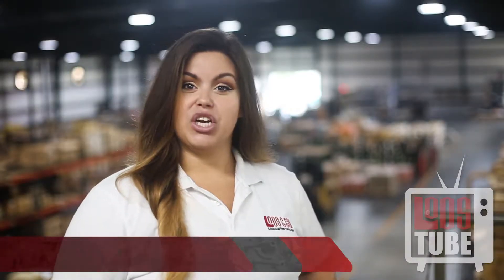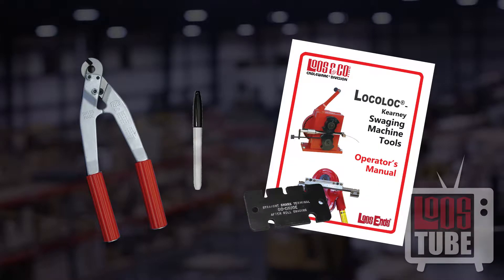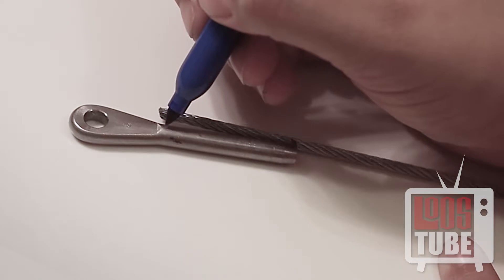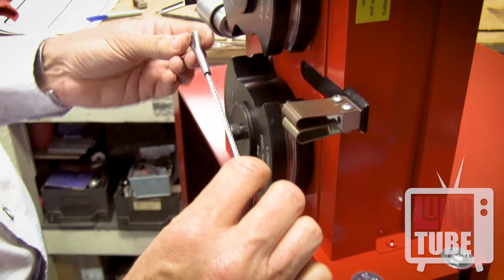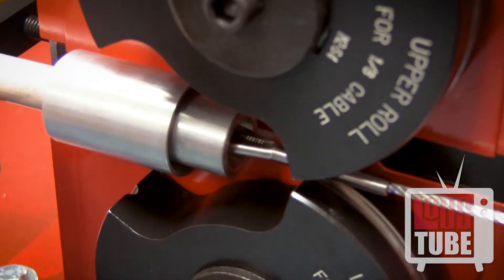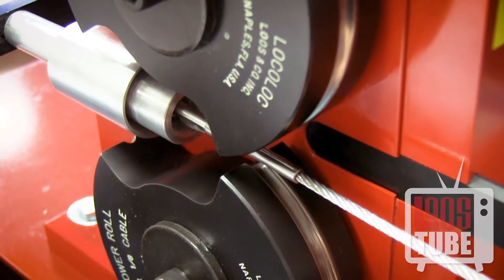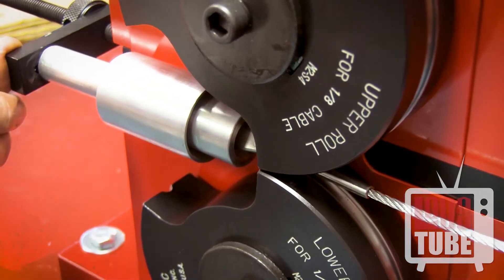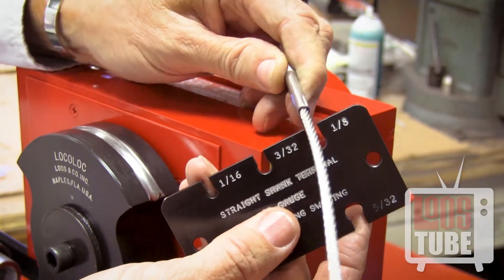How to Use an M2 Roll Swaging Machine (Locoloc/Kearney) for Straight Shanks - Video 2/3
How to use your machine to compress straight shanks (turnbuckle studs, fork ends, eye terminals, MilSpec hardware, etc.) onto cable.

This video will demonstrate the swaging/crimping process for all commercial and MilSpec straight shank terminals. For many applications that require a maximum quality cable assembly, these terminals and a roll swage should be used instead of a thimble and crimping ferrules/oval sleeves.

Loos & Co.'s M2 swaging machine is popular in the aircraft industry to make the highest-quality aircraft control cable assemblies. There are countless other uses for this machine in the marine industry, rigging and lifting, automotive, and more.

For a list of complementary products and additional technical information, please visit our